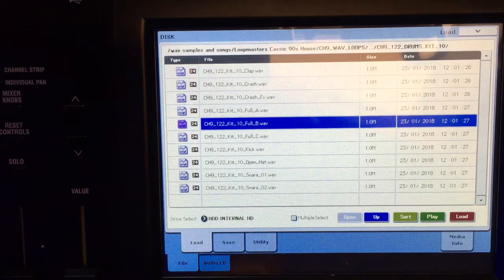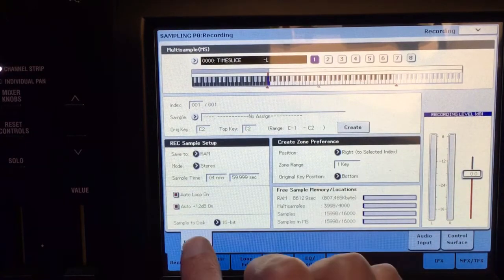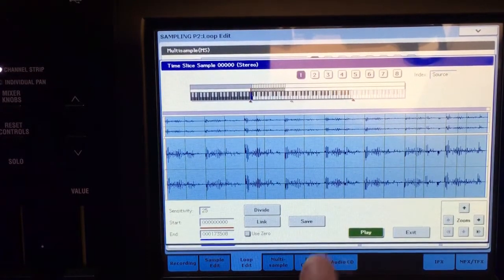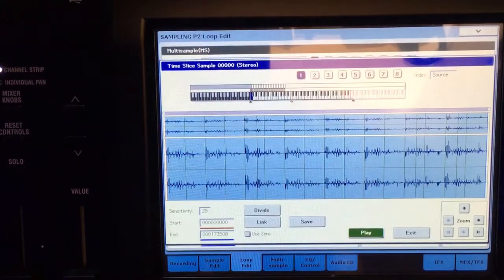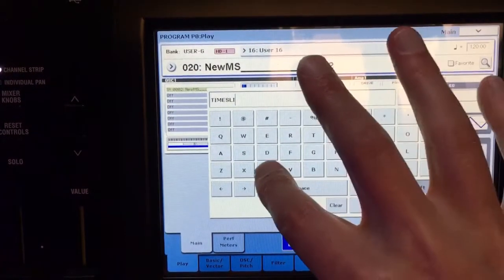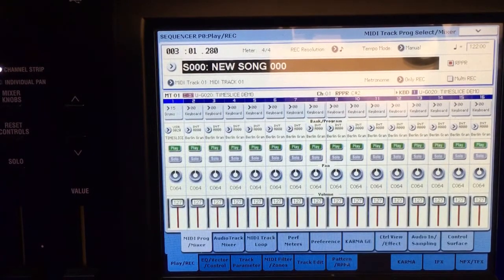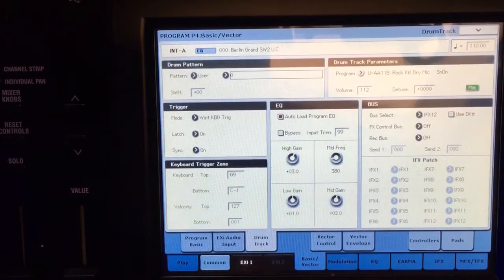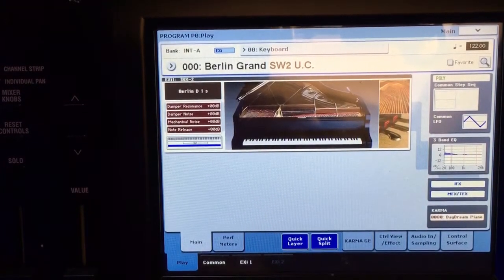Korg Kronos Tutorial - Time Slicing Audio Wav Sample to make a drum track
Quick video to demonstrate how to take a WAV sample and time slice it in the Kronos. This means that the tempo can then be changed and the sample slices will play out faster - retaining their pitch. You can then add this as a drum track to your Programme or Combi.